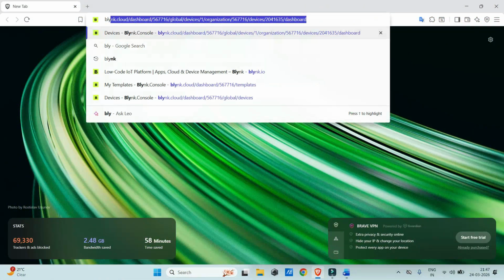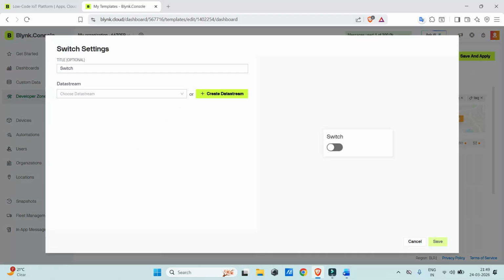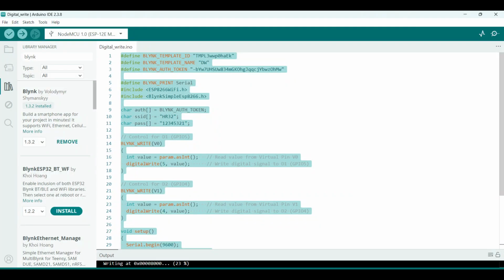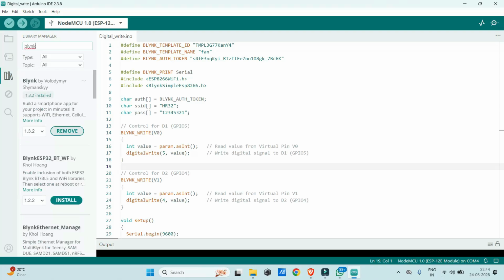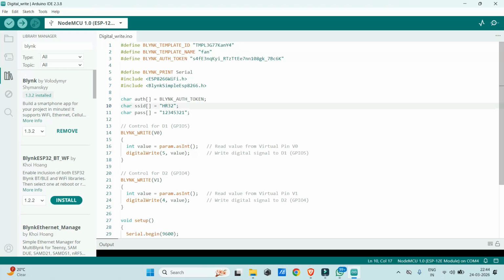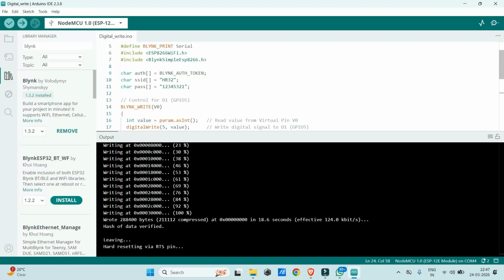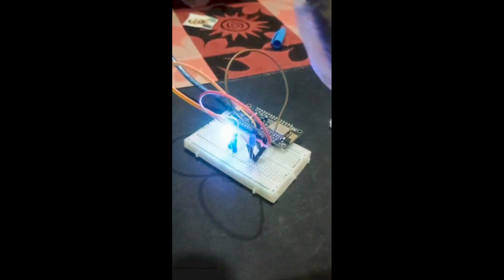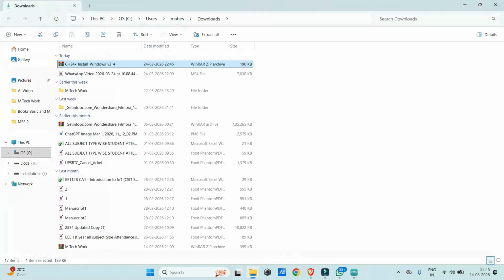L 18 Blynk Setup with ESP8266 Digital Write Code Explained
In this video, you will learn how to set up Blynk with ESP8266 and write the digital write code to control output pins step by step. The tutorial covers Blynk app configuration, ESP8266 connection, required coding, and practical output control in a simple and beginner-friendly way. This video is useful for students, beginners, and IoT learners who want to understand ESP8266 with Blynk in an easy and practical manner.